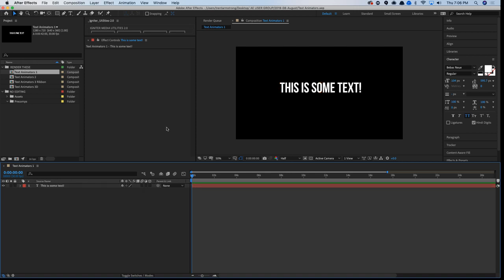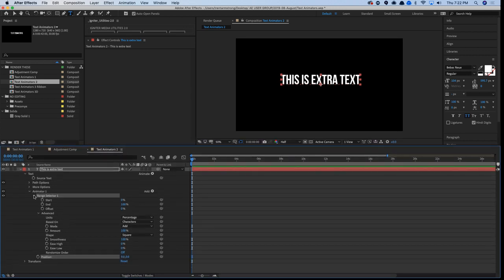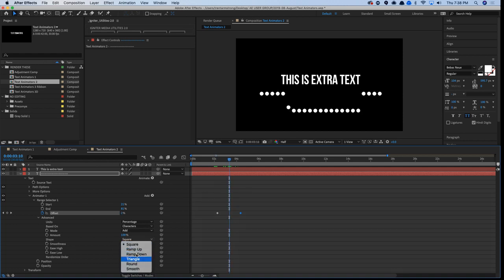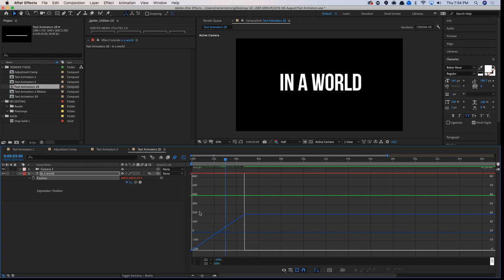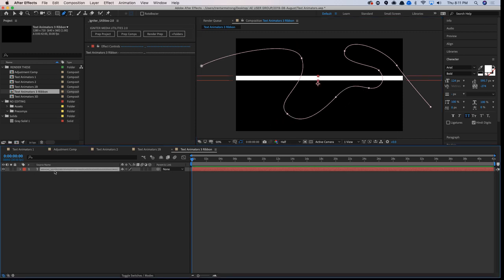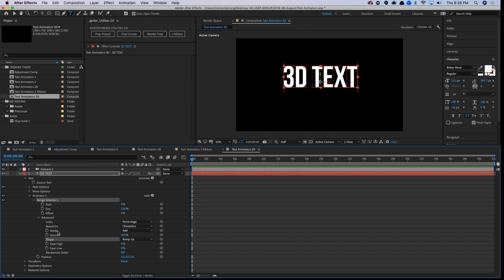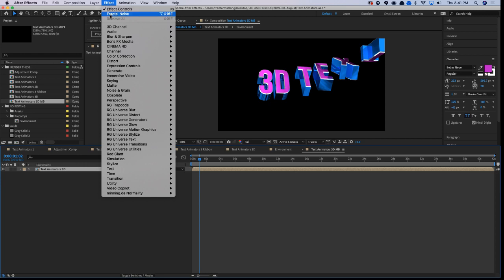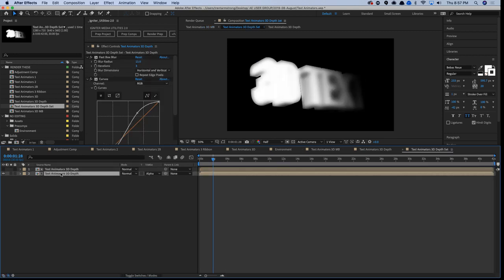Text Animators + 3D Text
TEXT ANIMATORS
We take a look at some simple ways to animate your text. Then we will get into some advanced uses of Text Animators.

3D TEXT
Finally, we look at how our animated text can look in 3D with the Cinema 4D renderer right inside After Effects!